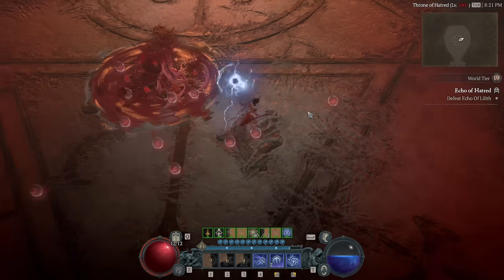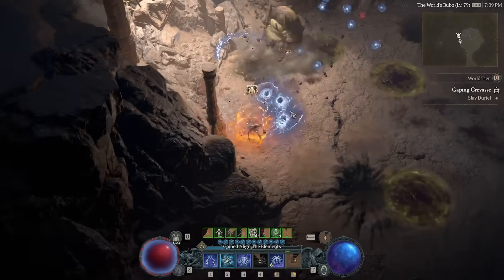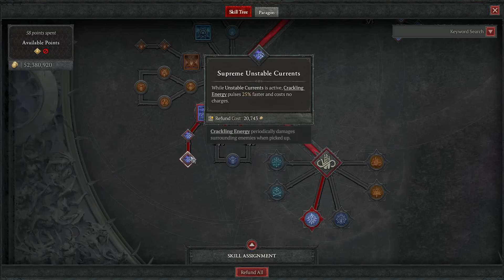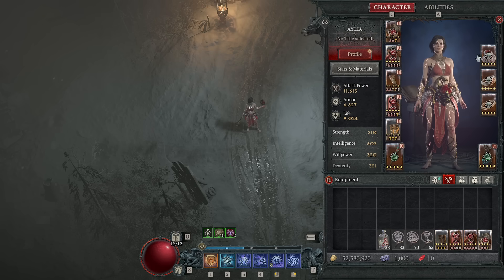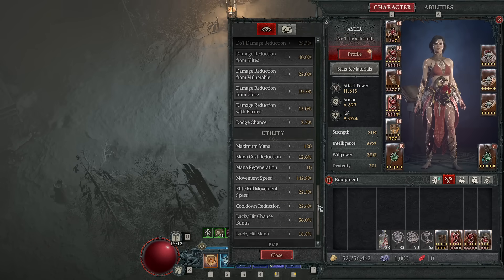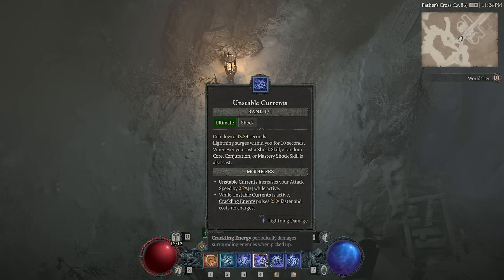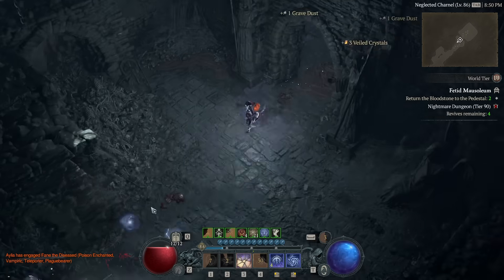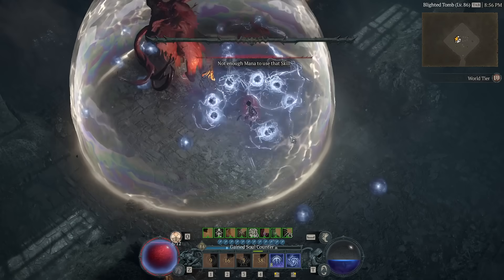Diablo 4 - New Best Perfect BROKEN DAMAGE Sorcerer Build Found - Easy Uber Lilith & Fast T100 Guide!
New INFINITE damage unkillable hybrid build = Sorcerer best class! Enjoy!

Monster Hunter Rise Sunbreak gameplay is here but for now we look at new Diablo 4 and the Diablo 4 gameplay specifically the best Diablo 4 guide walkthrough breakdown tips tricks explained with Diablo 4 best class Diablo 4 Sorceress Barbarian Necromancer Druid Rogue build guide all abilities spells skills playstyle Diablo 4 most powerful class Diablo 4 best build skills abilities Diablo 4 best leveling build all classes highest damage Diablo 4 Sorcerer guide best build all abilities Sorcerer legendary aspects unique gear effects Sorcerer 4 full game Season 2 Season of Blood best class Diablo 4 Sorcerer endgame build Diablo 4 Level 1-50 1 to 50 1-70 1 to 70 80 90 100 leveling Nightmare Torment WT3 WT4 build Diablo 4 Sorcerer Teleport Frost Nova Flame Shield Unstable Currents Build Diablo 4 best endgame build Dungeon Diablo 4 Sorcerer Patch 1.2 Season 2 Season of Blood Leveling Build Sorcerer Arch Lash Ball Lightning Vampire Vampiric Power Hectic Anticipation Moonrise Prey on the Week Accursed Touch Undying Metamorphosis Ravenous best build skills gear paragon aspect affix stat vampiric powers board unique guide Diablo 4 Sorcerer Uber Lilith Tier 100 Nightmare Dungeon!

0:00 Uber Lilith Melt
0:36 Build Power Showcase
4:38 Pure Arc Lash Comparison
5:25 Skill Tree Guide
10:46 Gear, Uniques, Aspects Guide
19:21 Affix, Stats, Gems Guide
21:23 How to Play It
24:08 Vampiric Powers Guide
26:23 Paragon Guide
31:48 Final Thoughts